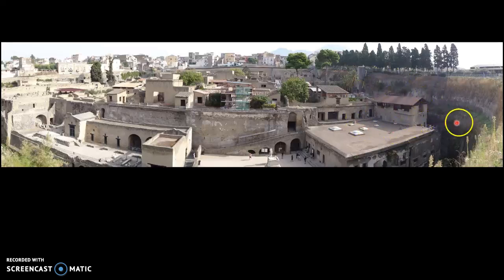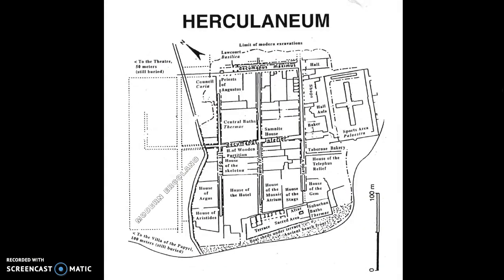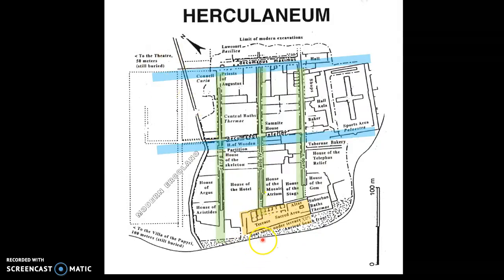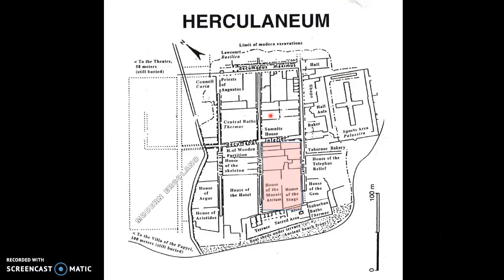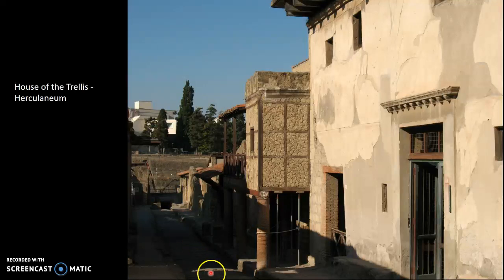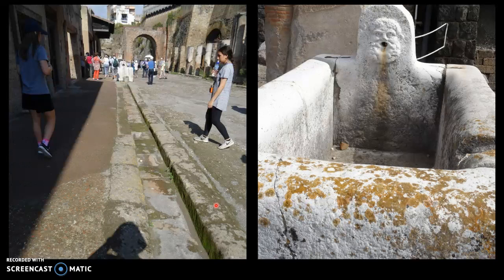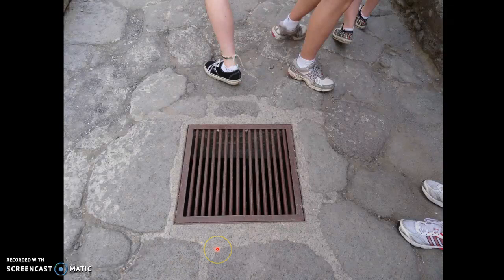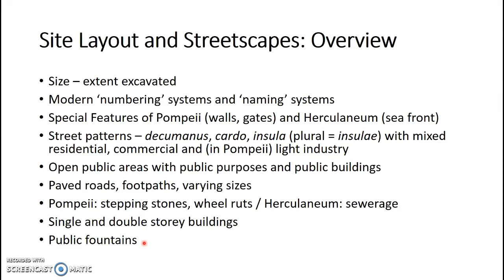Cities of Vesuvius: Herculaneum Layout and Streetscapes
Overview of the site of Herculaneum for HSC Ancient History students.
See separate video on Pompeii.